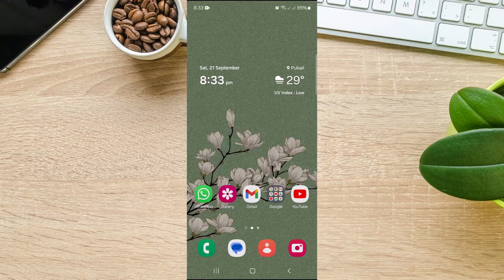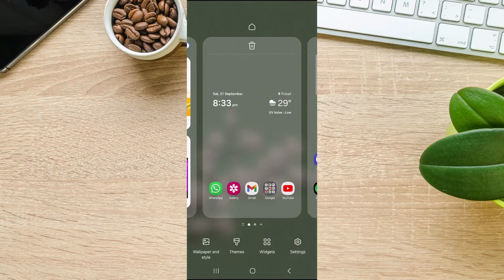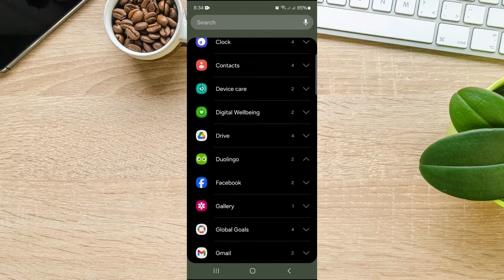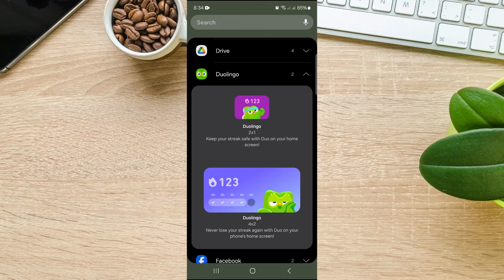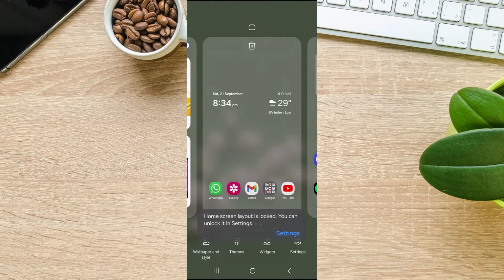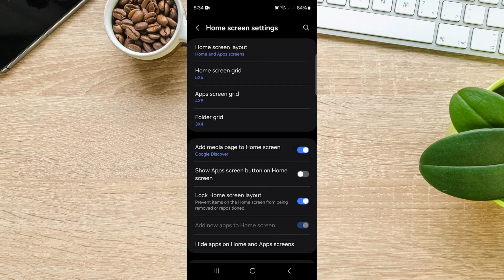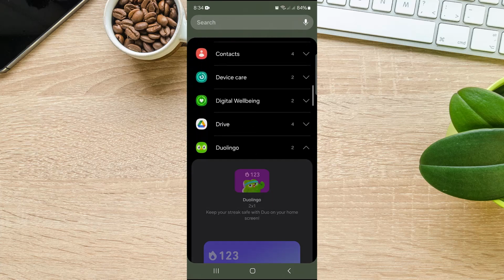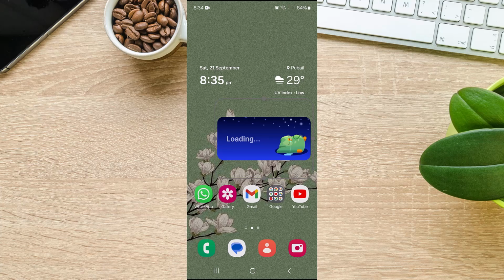How to Add a Duolingo Widget on Android - Full Guide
Do you want to know How to Add a Duolingo Widget on Android ? Then this is the video for you!

This is a step-by-step tutorial on how to get duolingo widget android  full guide on this.